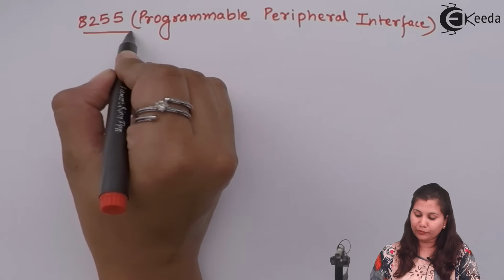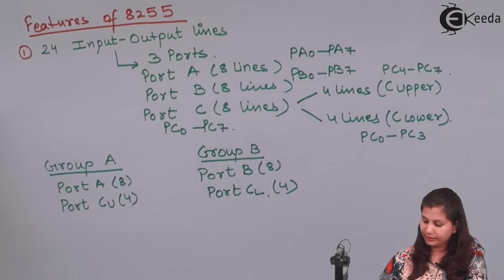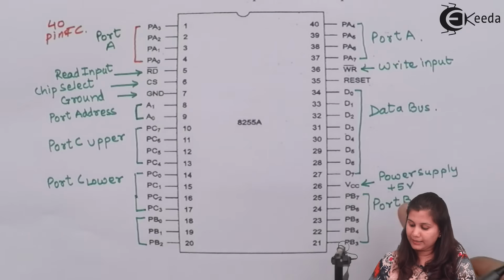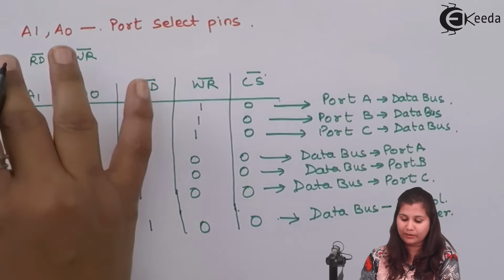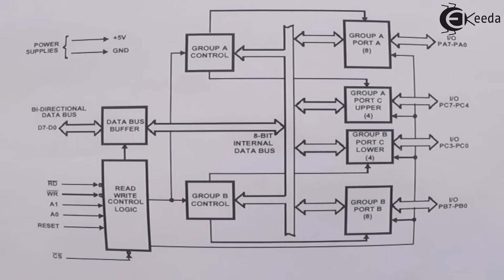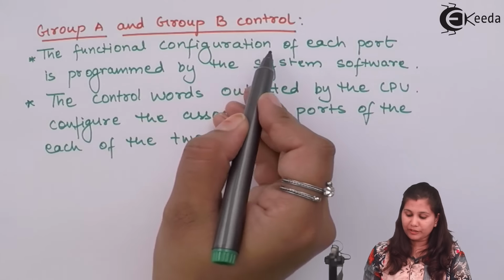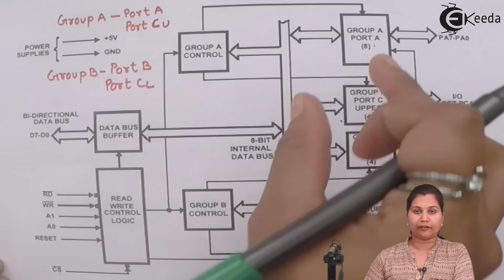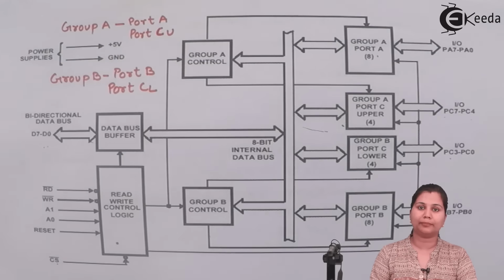8255 Programmable Peripheral Interface - Microprocessor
8255 Programmable Peripheral Interface Video Lecture of  Study and Interfacing of Peripherals with 8085 In  Chapter from Microprocessor  Subject for Electronics Engineering Students.

To Access Complete Course of Microprocessor (Microprocessor - Electronics - Engineering - SEM-IV - Mumbai-University) Click Below -

Access the complete Playlist of Study and Interfacing of Peripherals with 8085 In Chapter

Happy Learning : )